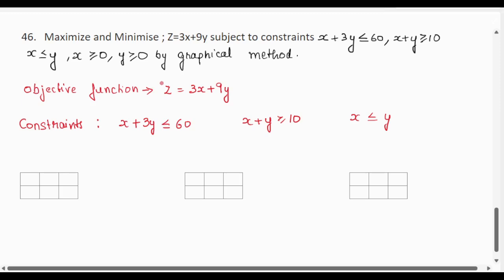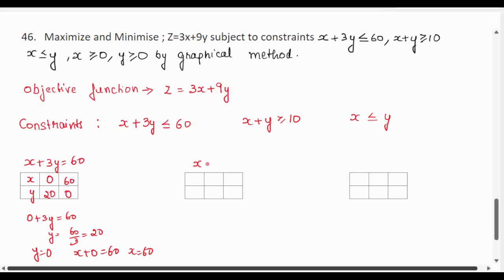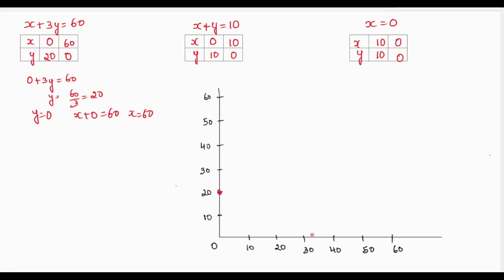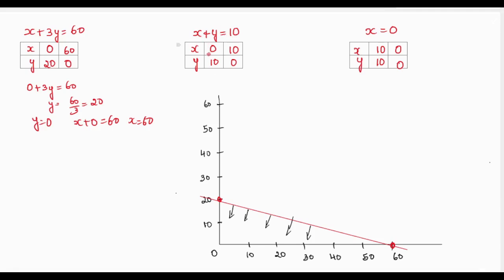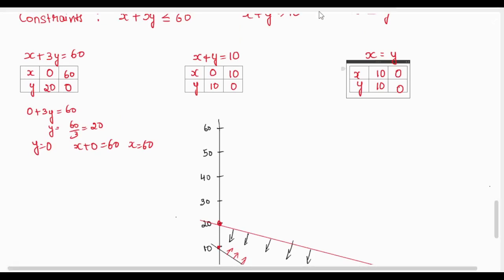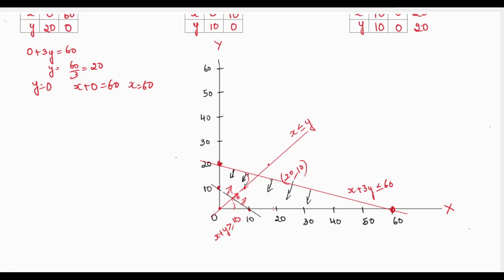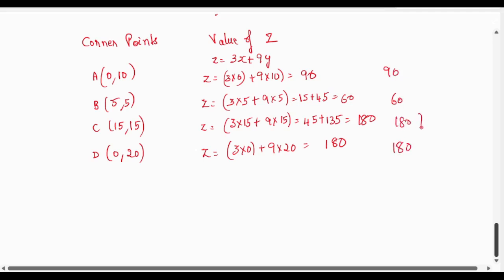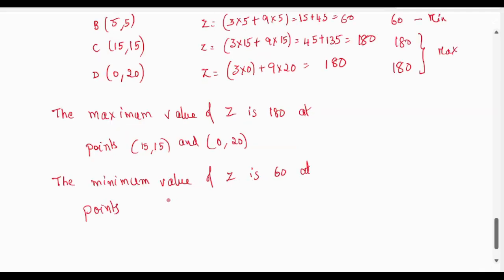Maximize and minimize z=3x+9y subject to constraints x+3y less than or equal to 60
Maximize and minimize z=3x+9y subject to constraints x+3y less than or equal to 60, x+y greater than or equal to 10, x or equal to y, 2nd PUC imp Question
Model Paper-1 Q. No 46